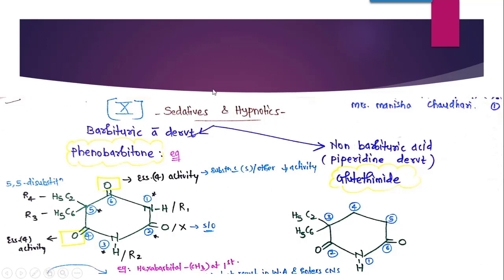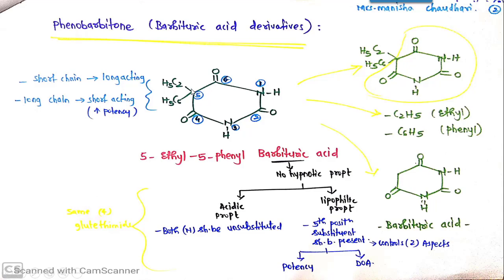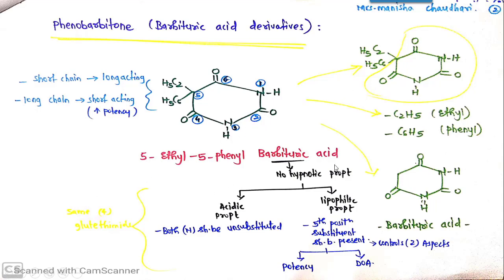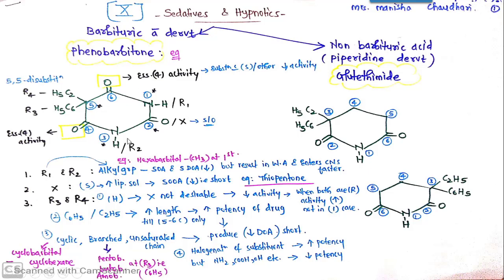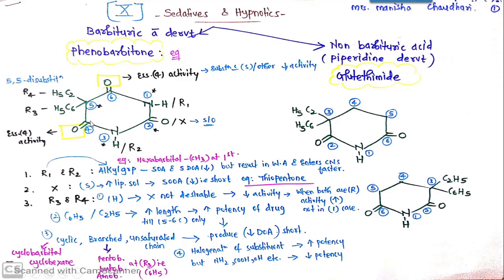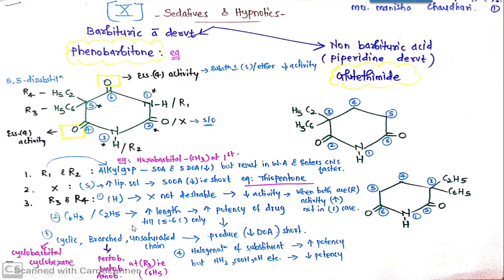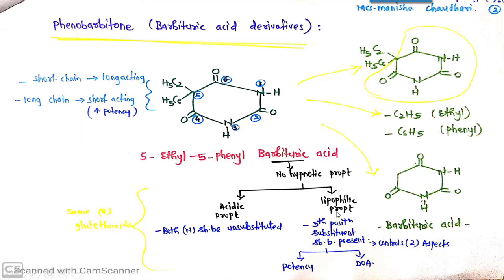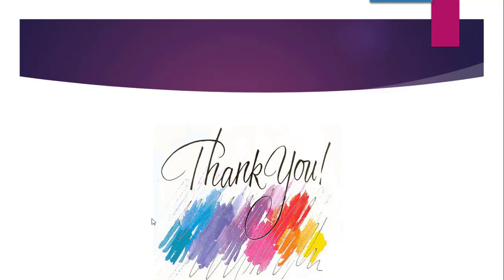phenobarbitone, phenobarbital, sar of barbiturates, barbiturates, phenobarbitone tablets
0:00 phenobarbitone,
0:30 phenobarbitone tablets,
1:00 phenobarbital,
1:30 sar of barbiturates,
2:00 barbiturates,
2:30 sar of barbiturates in medicinal chemistry,
3:00 phenobarbital preparation,
3:00 phenobarbitone structure

Phenobarbital, also known as phenobarbitone or phenobarb, is a medication recommended by the World Health Organization (WHO) for the treatment of certain types of epilepsy in developing countries. In the developed world, it is commonly used to treat seizures in young children, while other medications are generally used in older children and adults. It may be used intravenously, injected into a muscle, or taken by mouth. The injectable form may be used to treat status epilepticus. Phenobarbital is occasionally used to treat trouble sleeping, anxiety, and drug withdrawal and to help with surgery. It usually begins working within five minutes when used intravenously and half an hour when administered orally. Its effects last for between four hours and two days.

Side effects include a decreased level of consciousness along with a decreased effort to breathe. There is concern about both abuse and withdrawal following long-term use. It may also increase the risk of suicide. It is pregnancy category B or D (depending on how it is taken) in the United States and category D in Australia, meaning that it may cause harm when taken by pregnant women.If used during breastfeeding it may result in drowsiness in the baby. A lower dose is recommended in those with poor liver or kidney function, as well as elderly people. Phenobarbital is a barbiturate that works by increasing the activity of the inhibitory neurotransmitter GABA.

Phenobarbital was discovered in 1912 and is the oldest still commonly used anti-seizure medication. It is on the World Health Organization's List of Essential Medicines. It is the least expensive anti-seizure medication at around US$5 a year in the developing world. Access, however, may be difficult as some countries label it as a controlled drug.